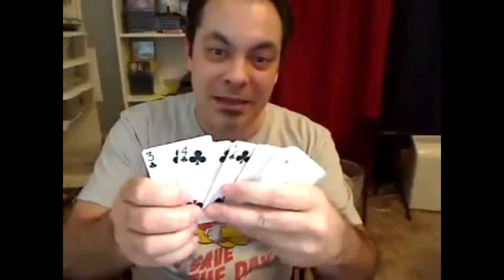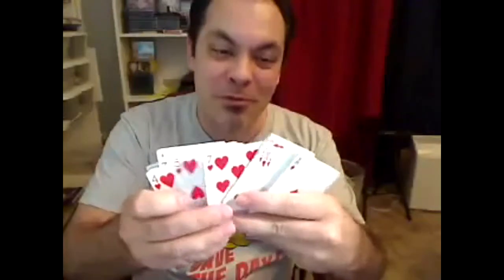Vectra Line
Vectra Line. Available from Pegani, Denmark